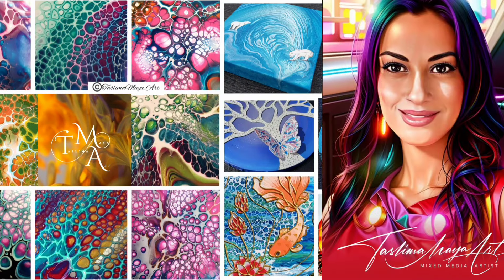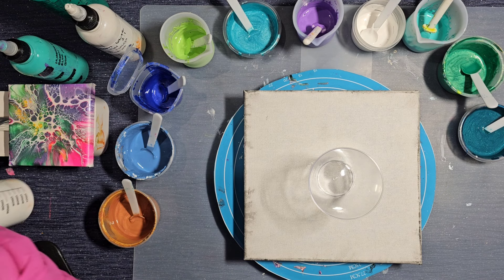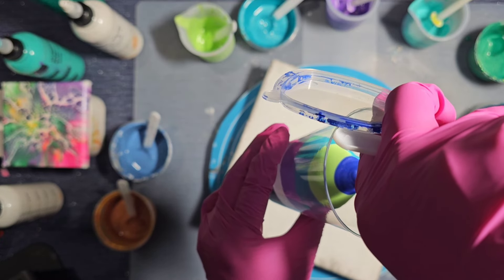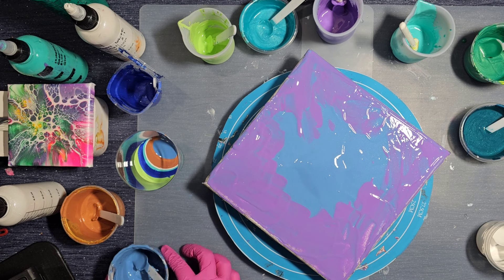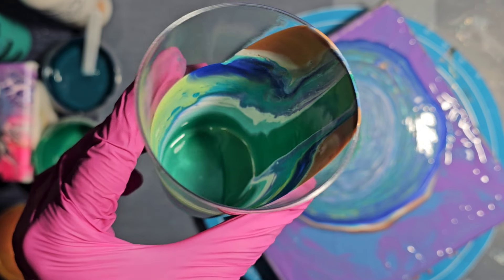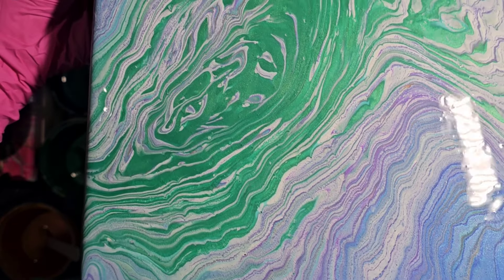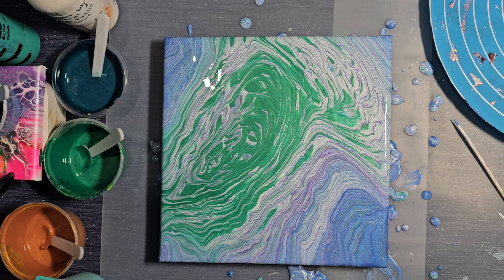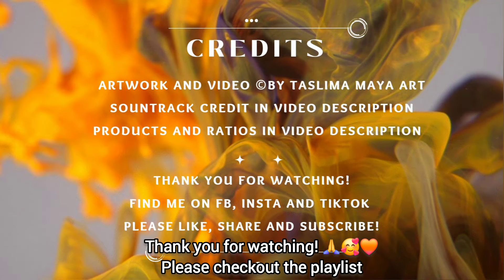127 Acrylic Paint Pour Canvas Art Tutorial - Straight Pour by Taslima Maya Art with Decoart Acrylics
🧡 Welcome, my lovely viewers! Thank you for being here! 🤗🥰 This is similar to an Acrylic Straight Pour Technique - since my Cloud mix did not work very well!... I wanted to use up all my leftovers today, so I didn't really used a precise recipe but rather used paints with 3 different pouring mediums! It was more an experimental play day rather than a serious go at doing a cloud pour! :D I Will attempt one of those properly very soon!

🧡 Did you know, you can now join my NEW Acrylic Pouring and Mixed Media Facebook Group to be inspired and share your creative journey with others! Heres the link:

🧡 In video # 127, I use fluid acrylic paints to experiment with a straight paint pour! I use Pebeo, Amsterdam and some ColourArte pigments @Leslieohnstad_colourarte_mama @colourartepaintproducts3497 from the Primary Elements and BlingIt! range.

🧡 I hope you like the outcome - it's certainly shimmery with the DecoArt Emerald and beautifully layered with the blues, violet and copper!

Interested in getting extra perks with a monthly channel membership? (like getting shoutouts on my videos, early access to content, behind the scenes exclusive content, and more) 😄🎉 Check out the various membership options and the related perks and sign up here:

🧡 Timestamps
00:00 Video Intro
01:59 Canvas Prep, Pouring Medium and Paint Products
02:32 Layering my Cup
05:49 Laying my Base Paint
07:43 Pouring Cup out on the Canvas
09:28 Tilting the Design
13:16 Final Wet Look with Flyover

My FULL Pigment to Paint Mixing Video link:
 • 80. ColourArte Pigment Mixing Tutoria...

🧡 Colours, and Pouring Medium Recipe used:

No base colour used
ColourArte Primary Elements! Pigments:
Peacock Feather & DecoArt Aquamarine
Pebeo's: Irridescent Green Yellow, Turquoise Blue, Oriental Violet, Copper
Amsterdam Kings Blue,
DecoArt: Sapphire, Emerald,
Satin Enamel & Titanium White
Skewers, Chefs torch (please use all safety precautions), 20x20cm canvas

PM - You can either use:
PM - Vivid Enamel and dispersed pigments 3:1 with water to medium consistency
OR
(Mix pigments with a dash of  binder medium then add to) PM - 3 pts Craft Glue  : 2 pt water (add to a pourable consistency)
OR Floetrol to paint

taslima523

🧡 I also use resin in my video tutorials, including a resin debubbling machine available from resiners.com  @Resinersofficial.

Like my music? It's from Epidemic Sounds!

▶  Share my video with your friends/followers

🧡 Whatever you do, THANK YOU SO MUCH for your support, encouragement & feedback
and watching the videos, sharing them, commenting, and leaving a thumbs up.  Your kindness helps my channel grow, and it is all greatly appreciated!